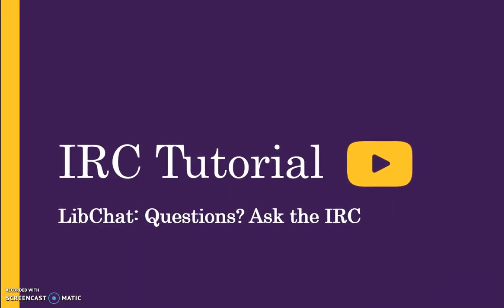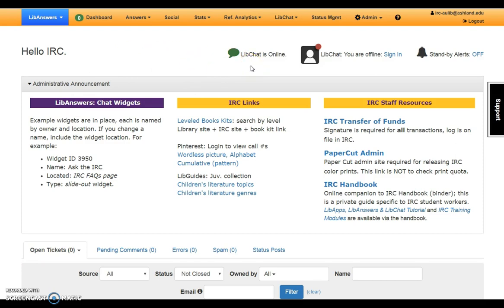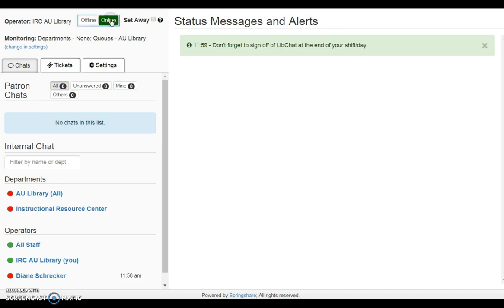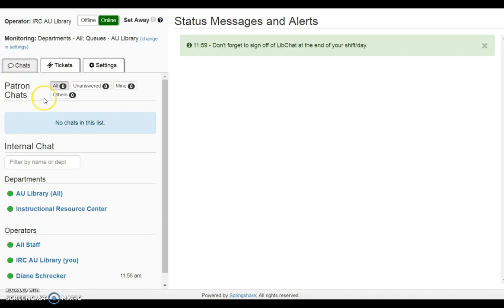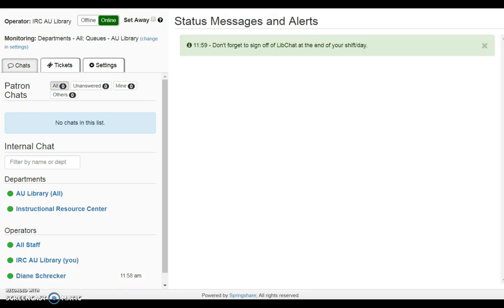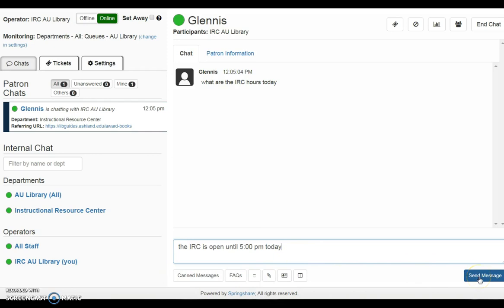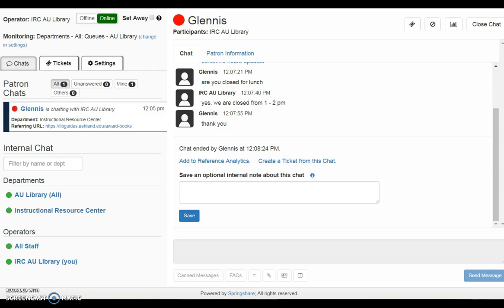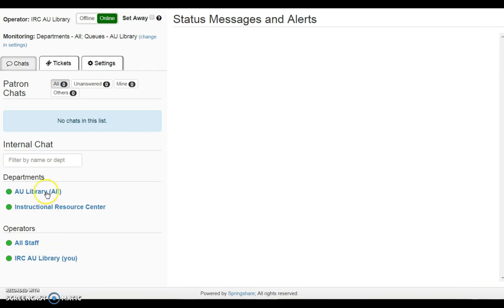IRC Tutorial: LibChat Questions? Ask the IRC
Welcome to the IRC Tutorial LibChat, Questions? Ask the IRC. This tutorial provides an overview of steps used to manage LibChat sessions, access internal chat, and enter a chat session into reference analytics.

Quick Links
0:04 Intro
0:23 Access LibChat
0:35 Chat status
0:50 Chat operator
1:01 Standby alerts
1:10 Login
1:14 Chat operator
1:13 Monitor depts
1:44 Chat tab
1:52 Ticket tab
1:58 Setting Tab
2:12 Patron chats
2:23 Internal chat
2:38 Departments
2:43 Operators
2:56 Status messages
3:10 Chat ping
3:18 Chat details
3:20 Claim chat
3:27 Answer Qs
3:36 Canned messages
3:34 Search FAQs
3:34 Emojis
3:57 Session over
4:03 Patron leaves chat
4:13 Analytics
4:42 chat answers
4:59 toggle offline
5:05 review and finish